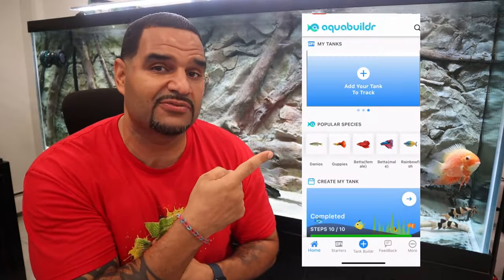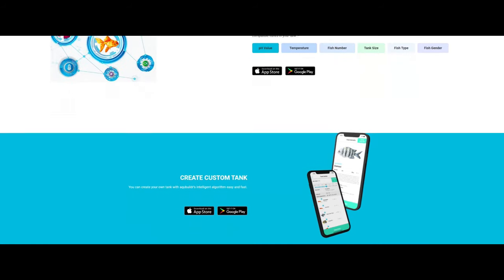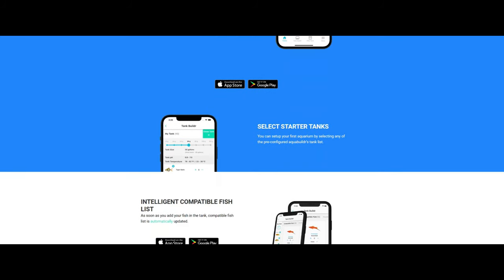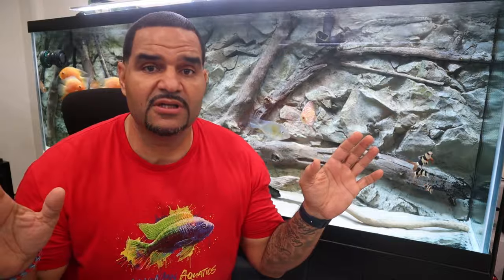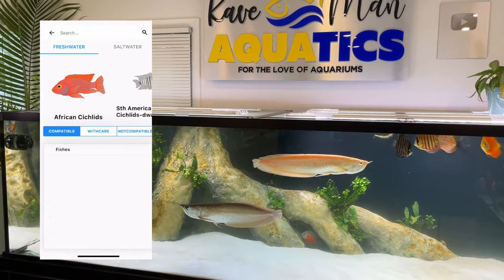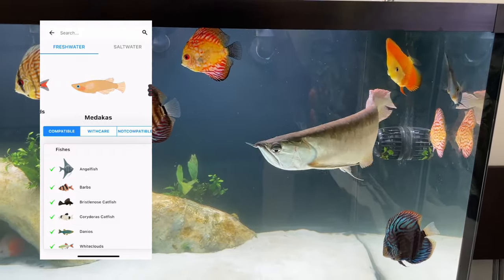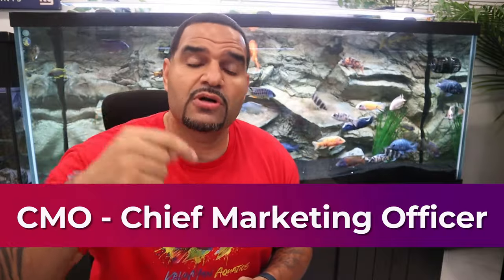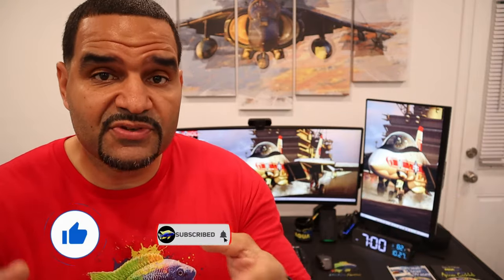The First Aquarium Keeping App Is Here! - (Aquabuildr)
Like it or not, technology will always be among us. While many of us are content in our old ways that doesn't mean we shouldn't utilize the tools accessible to us!

With all the apps available in the world I always thought, "Where's ours!? Why don't we have an app dedicated to the aquarium-keeping Lifestyle!"

Well, now we do! 😁💪

The Aquabuildr app is here! And with your help, we're going to make this the best Aquarium app EVER!

3.) Comment during the first hour a new video drops 👀

👇 Chemical Media
Chemi Pure Blue

👇 Equipment
50 FT Python (Tube and Hose)

Seachem NutriDiet Cichlid Flakes
 (Mixed with)

(Treats)
Raw Shrimp
Fresh Zucchini